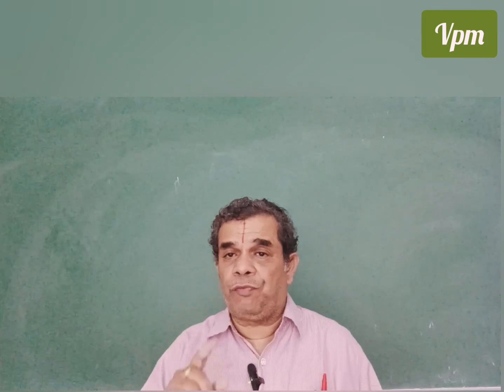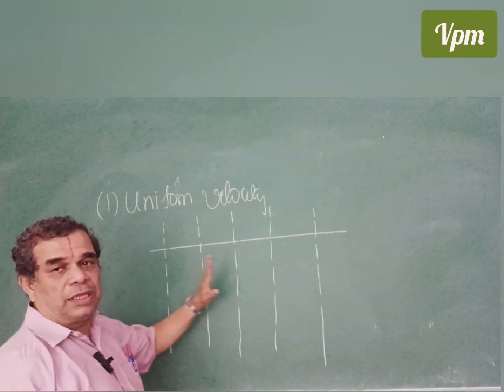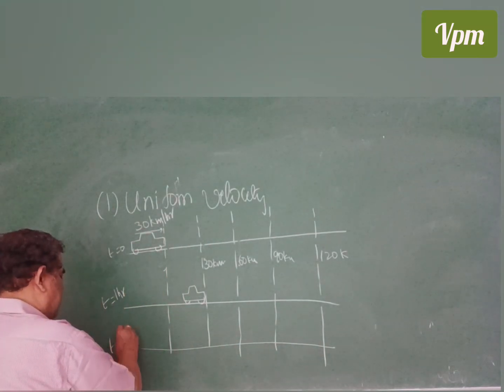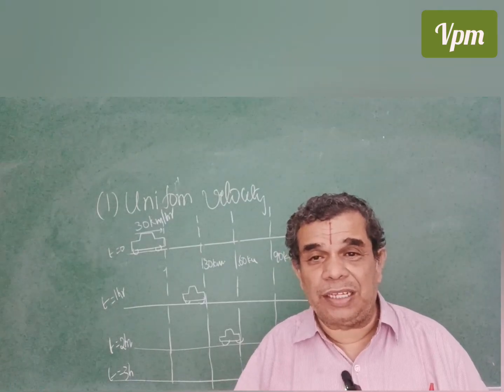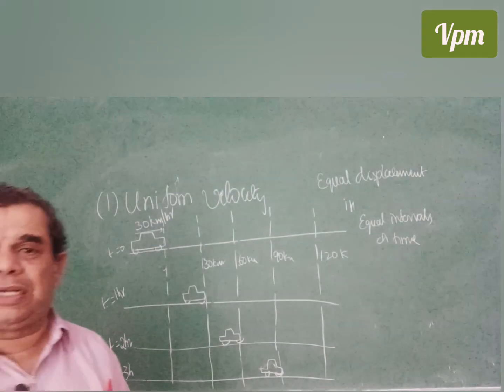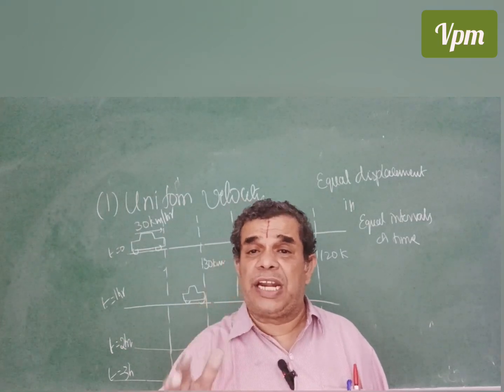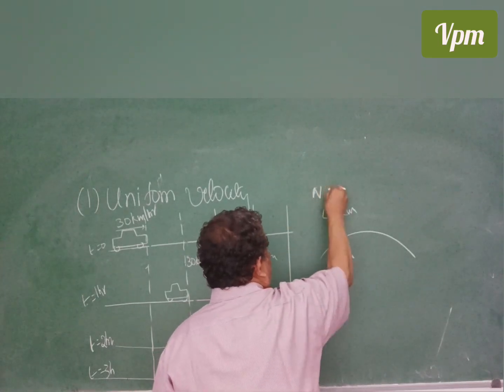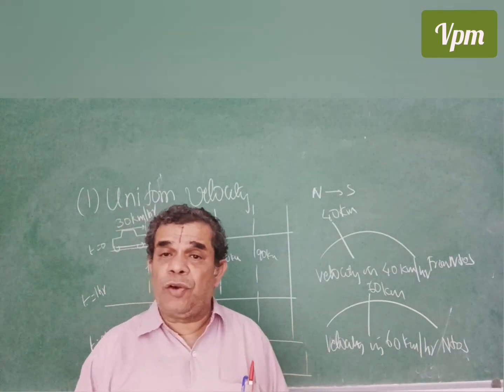Uniform velocity, Variable velocity & Instantaneous velocity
We learn about Uniform velocity, Instantaneous velocity.